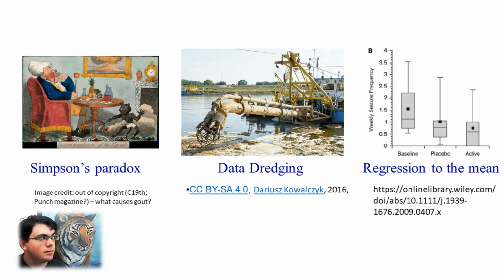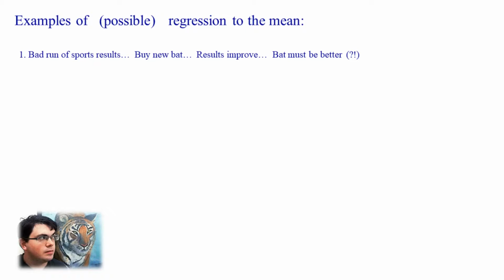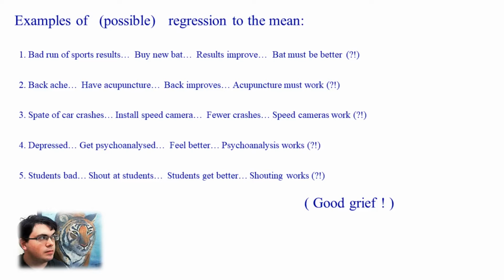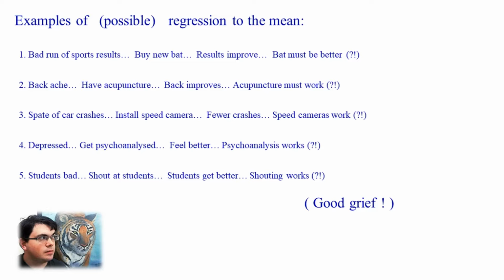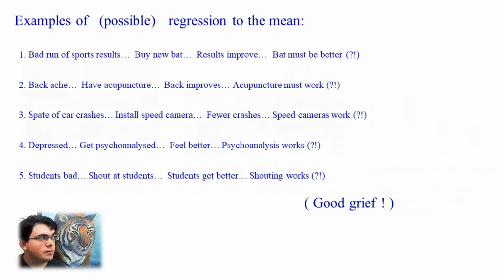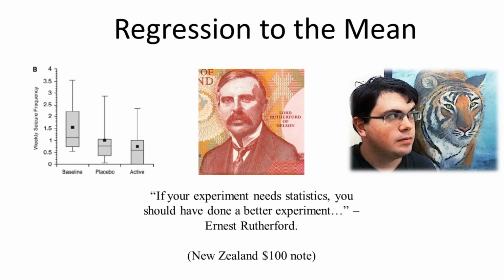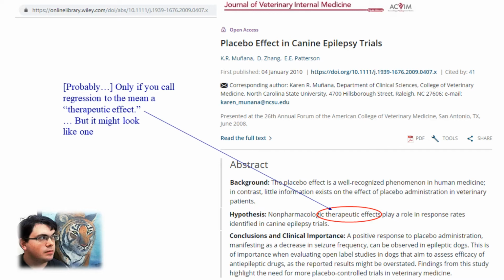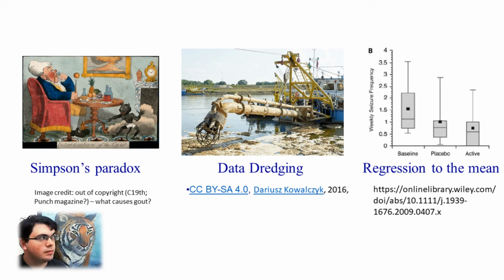Regression to the mean: do dogs benefit from placebo pills?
Episode 3 in an introductory series about problems we need to avoid when we read statistics in the news, or indeed whenever we encounter statistics.

Speed cameras (I don't recall my original source about a country council, but here are some links on the subject):
(UK Statistics Authority, Assessment Report 256 July 2013)